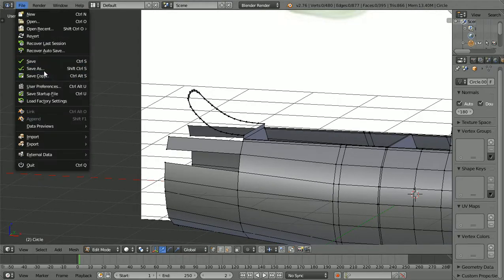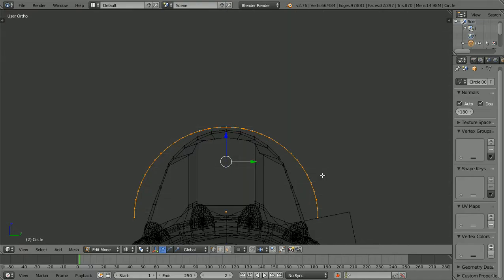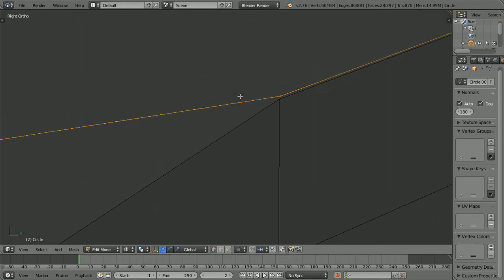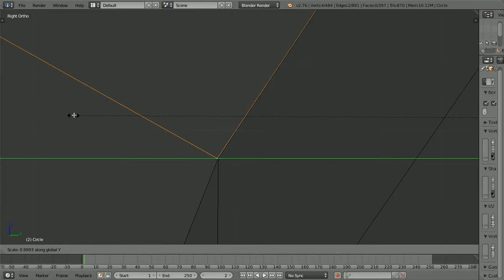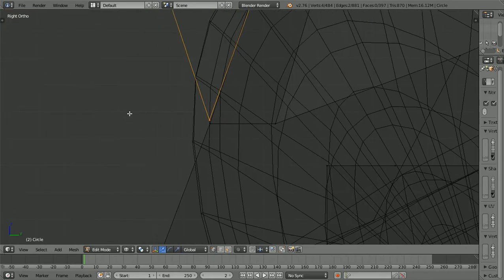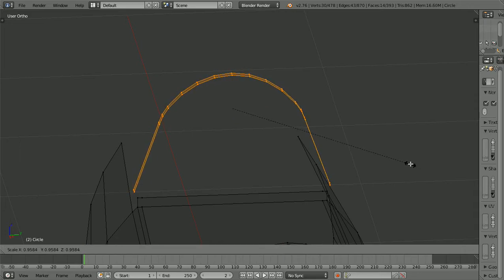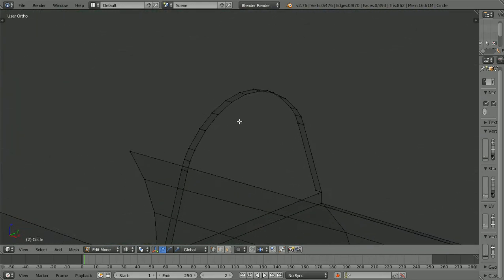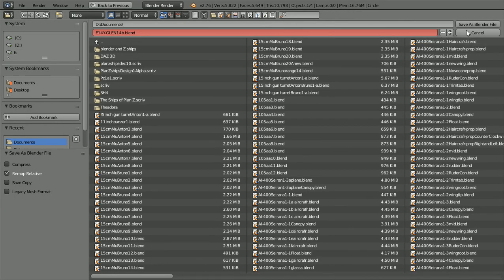War Thunder CDK plane experiment #17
I try a new technique on the back window area of the plane to draw in the frame.